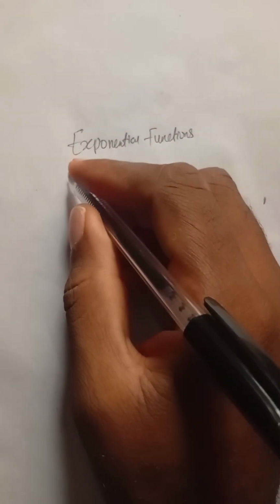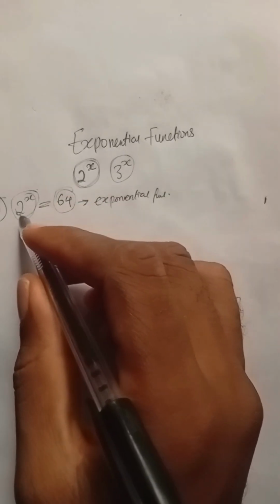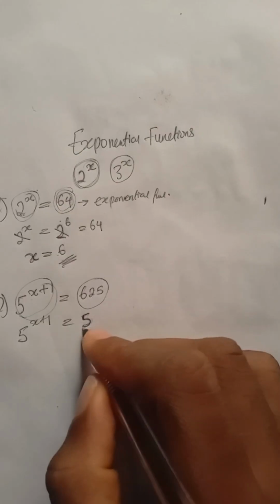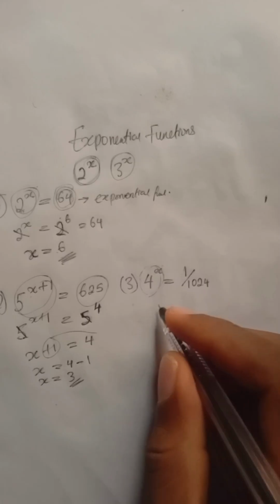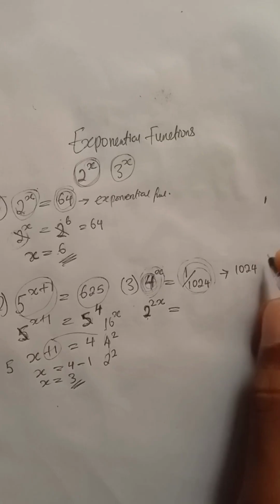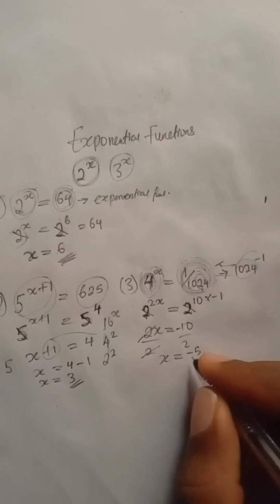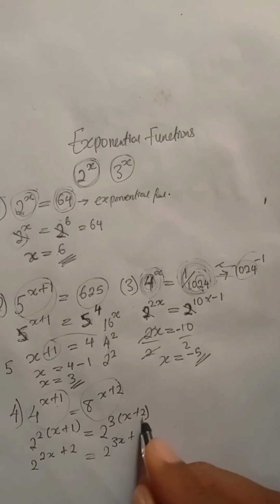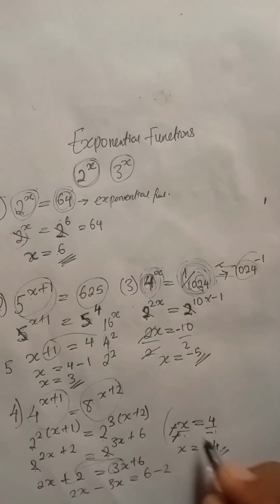EXPONENTIAL FUNCTIONS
This video will solidify the knowledge you have on laws of indices by solving problems on exponential functions.